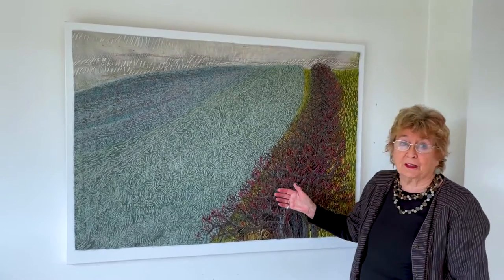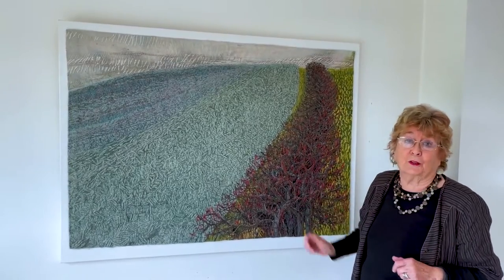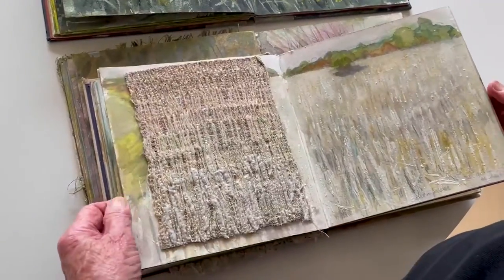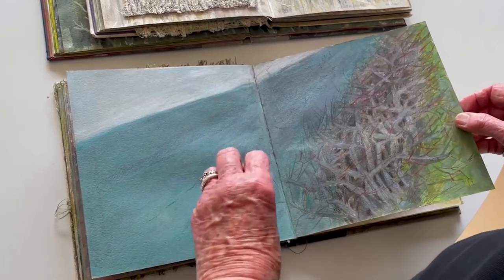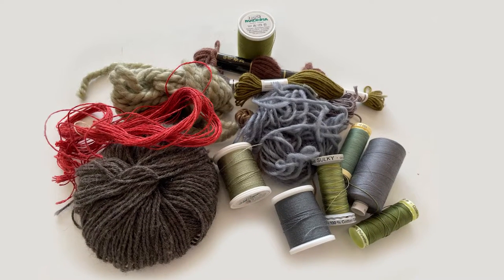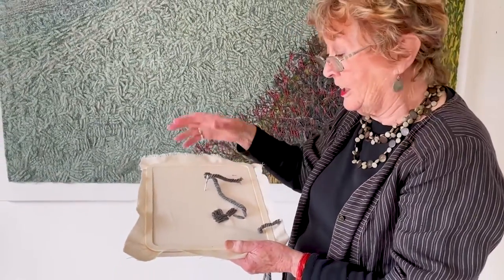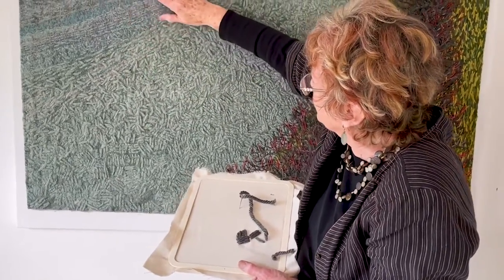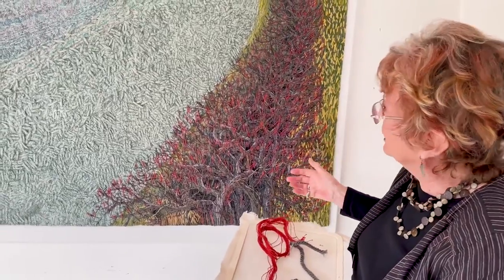In the Studio with Jan Beaney: Spring is Just Around the Corner (Stitch & Machine Embroidery)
An Inspirational Look into the textile studio of Jan Beaney, on of the UK's pre-eminent stitch/embroidery artists living and teaching today.